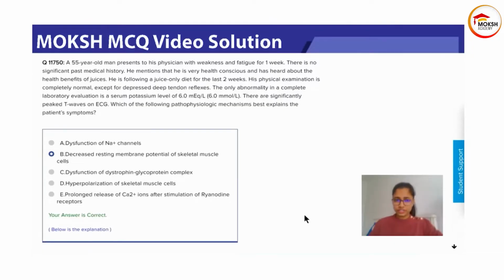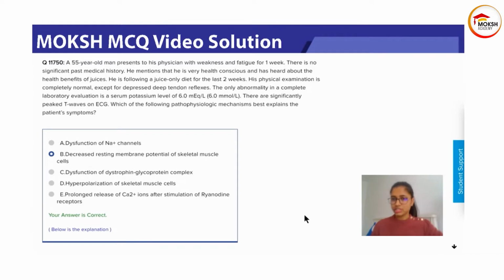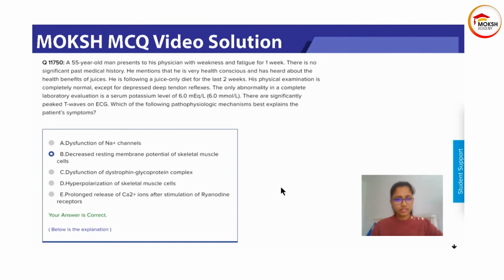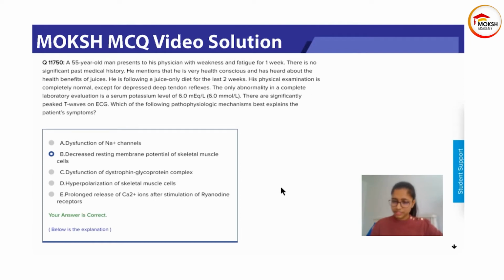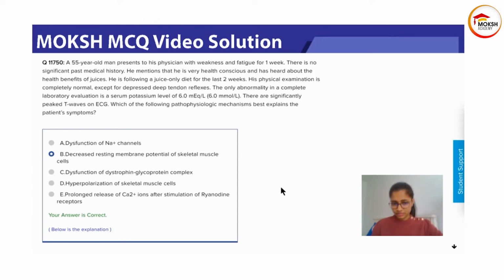Academic Workout #53:Physiology-Resting Membrane Potential